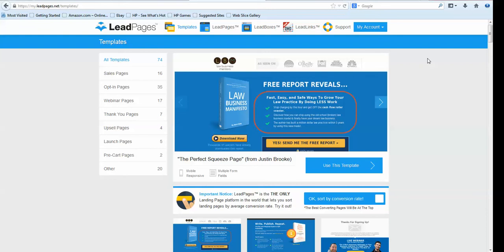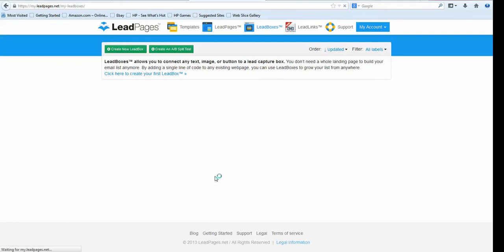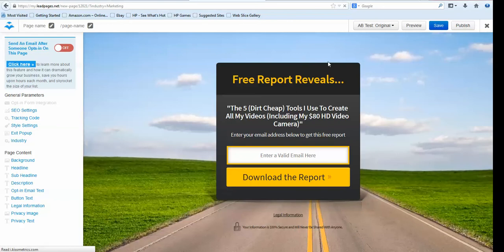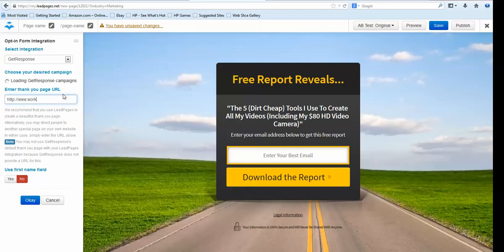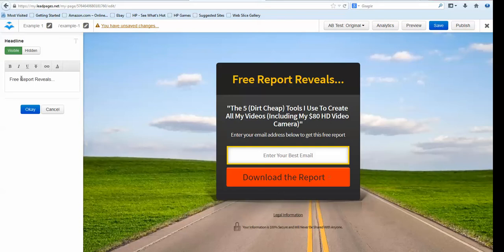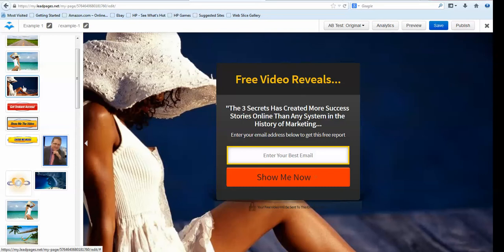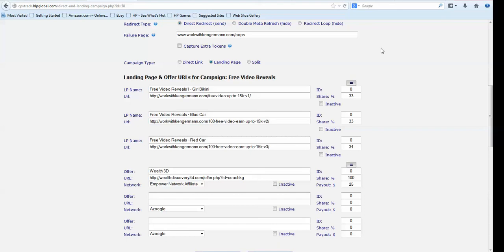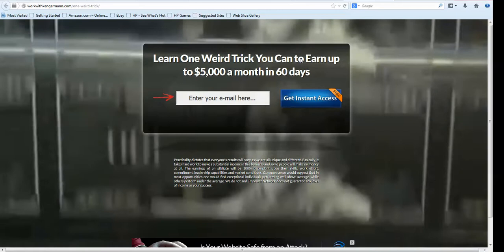Introduction to Capture Mastery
I share with you some tips on increasing your optin rates on your capture pages and I show you one of my favorite tools - lead pages.